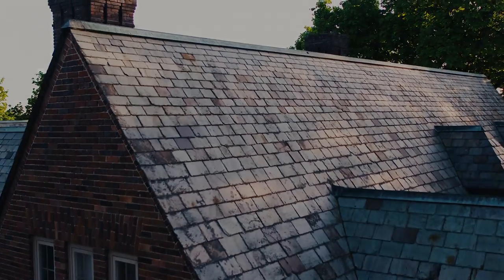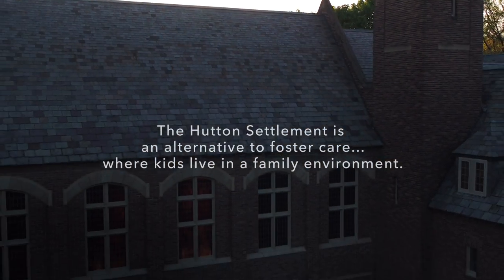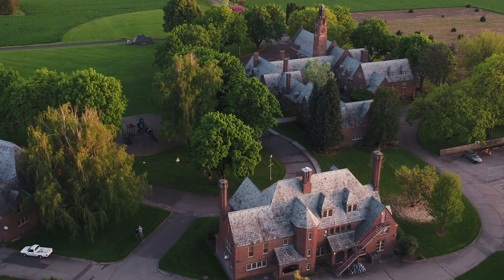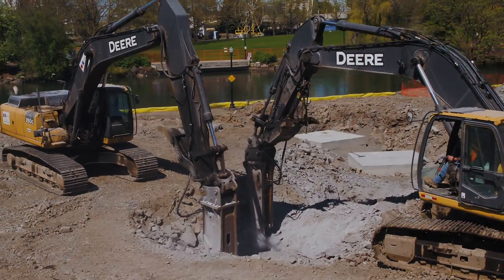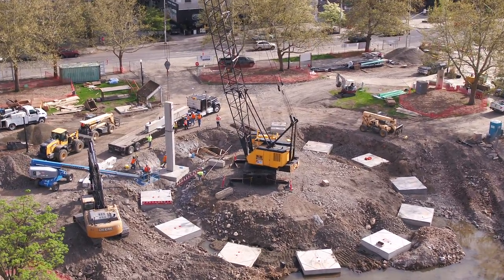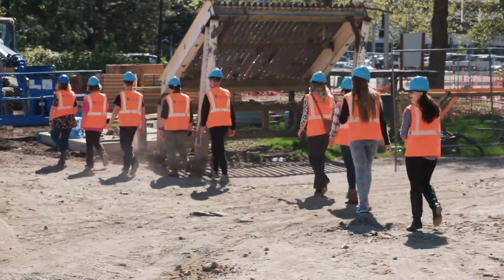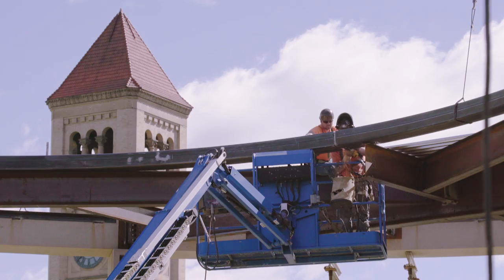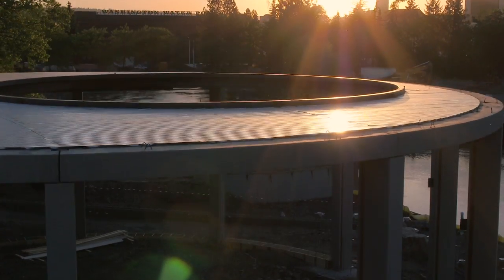The Looff Carrousel - "Full Circle"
When the Carrousel first opened in Riverfront Park in 1975, one of the first groups to ride it were the kids from the Hutton Settlement. So, we invited the Hutton kids to be part of the reconstruction.  Here, you'll tour the project with them as the 12 structural columns are being lifted into place.